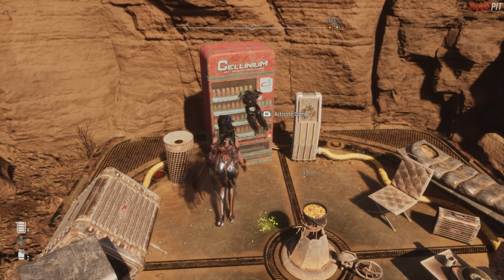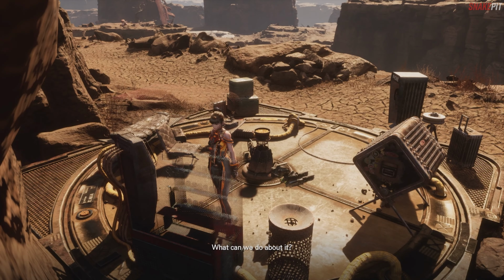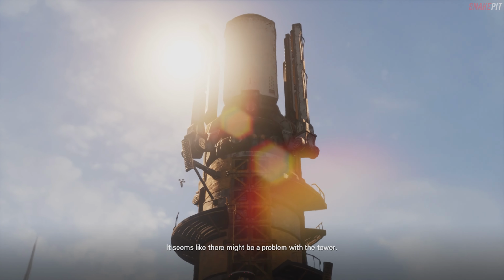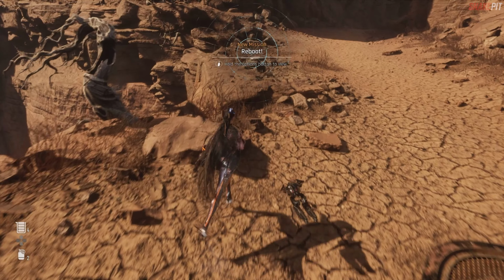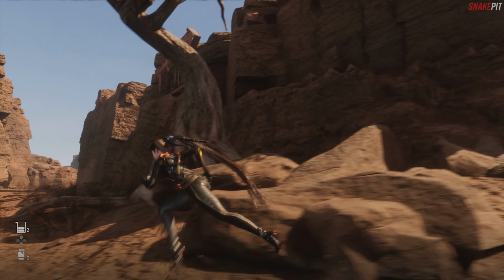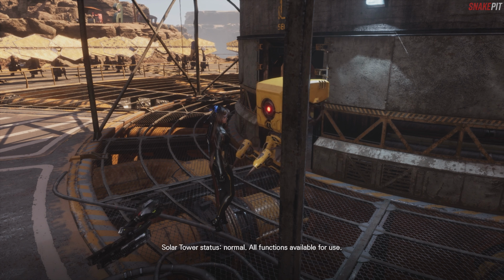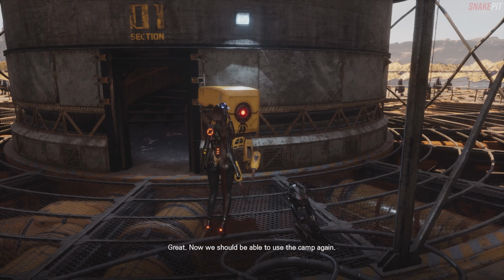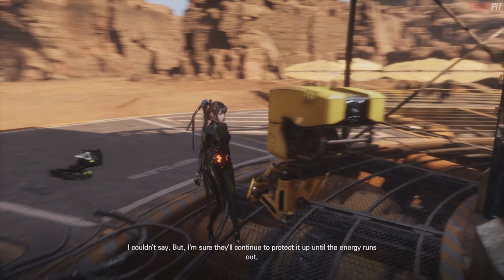REBOOT! WASTELANDS - Turn on the Power Grid | Stellar Blade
Stellar Blade Reboot! Story Mode Side Mission. How to Tutorial Guide Gameplay Showcase to Turn the Power On in the Wastelands. Appreciate the support everyone. Any likes, comments, or subscriptions are always welcomed.

Chapters
0:00 No Camp Power
1:10 Wasteland Map Location
2:54 Climbing Up
5:20 Poor Little Robot
7:00 Reward Please